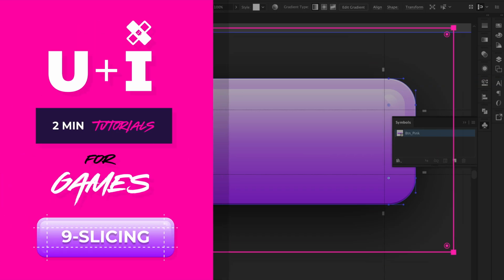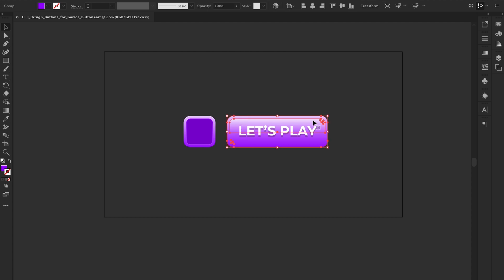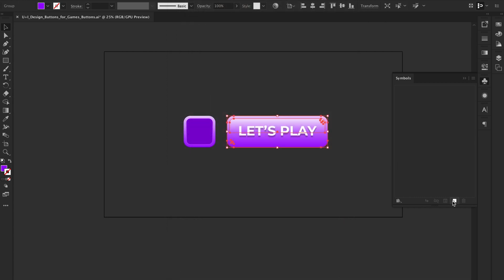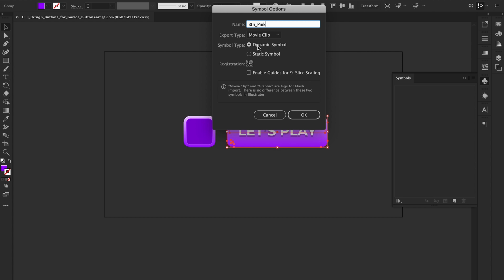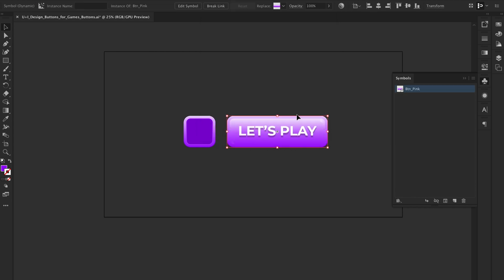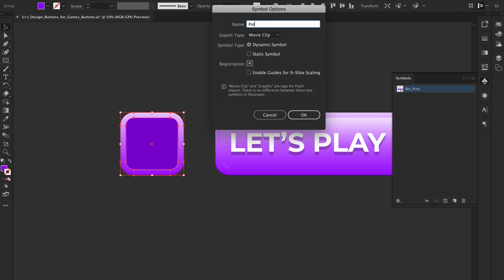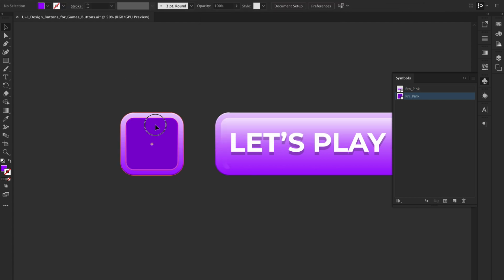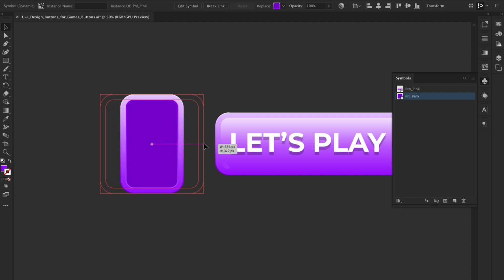U+I 2min Design Tutorials for Games - 9 Slice Scaling in Adobe Illustrator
U+I 2min Design Tutorials for Games - Speed up your asset build and concepting progress with this quick efficiency tip in Adobe Illustrator. Perfect for massive amounts of asset creation, customisation and perfect for game UI creation!

Let's add another skill to our talent tree.

Let's Play and Slay!